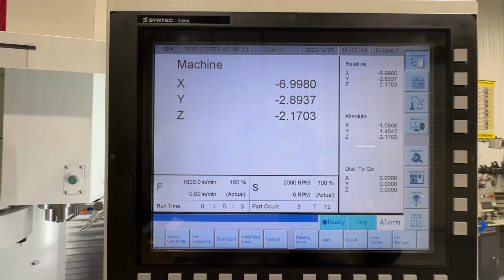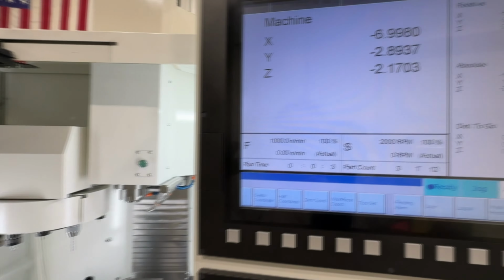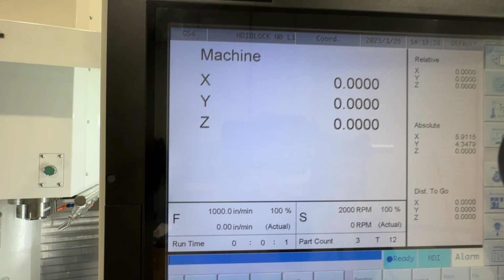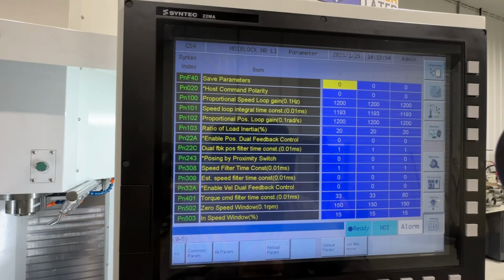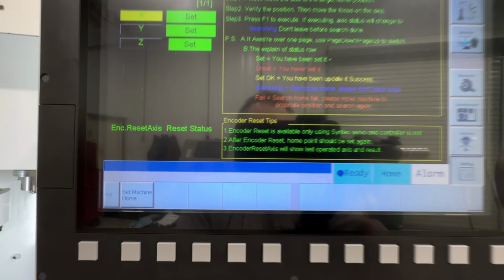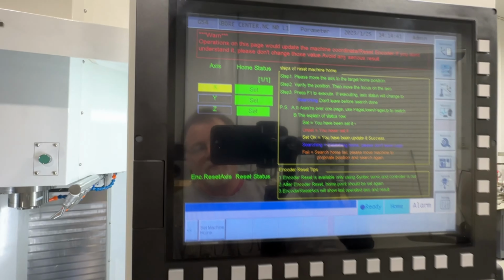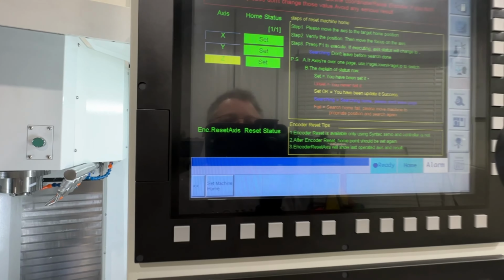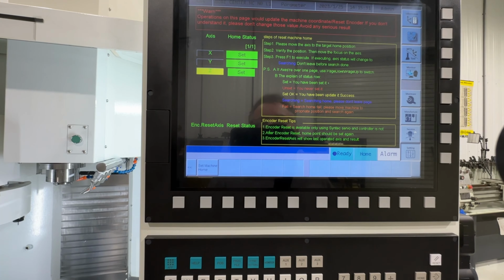SYIL X7/X9 – How to Restore a Lost G28 Home Position | Syntec 22MA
Lost your G28 home position on a SYIL CNC?

In this video, I show you how to restore the machine home position so G28 Z0 and G28 X0 Y0 return to the correct location again.

This procedure works on both the SYIL X7 and SYIL X9 equipped with the Syntec 22MA control.

I walk through the process of positioning the machine correctly, accessing the home-position reset screen, and resetting the X, Y, and Z home locations.

If your machine has lost its G28 position after a parameter change, encoder reset, software issue, or other problem, this is the procedure you need.

Covered in this video:

Restoring G28 home position
Resetting X, Y, and Z machine home
G28 Z0
G28 X0 Y0
Syntec 22MA home-position settings
SYIL X7 and X9